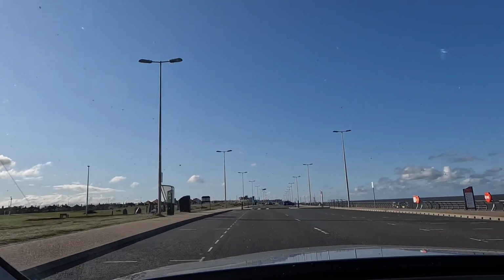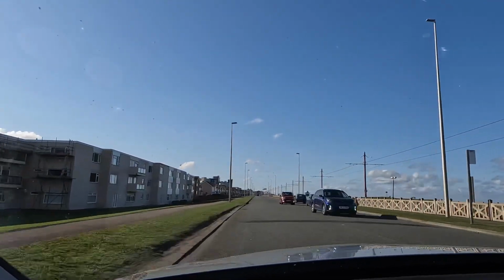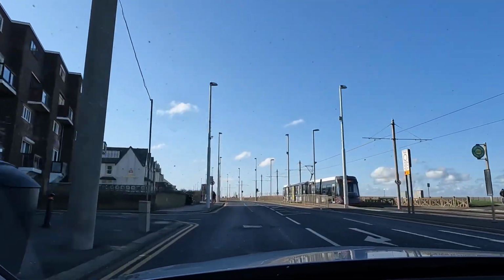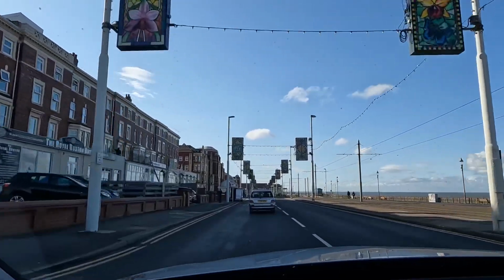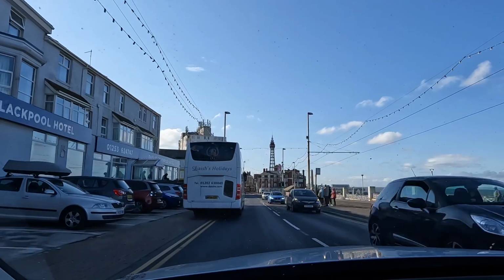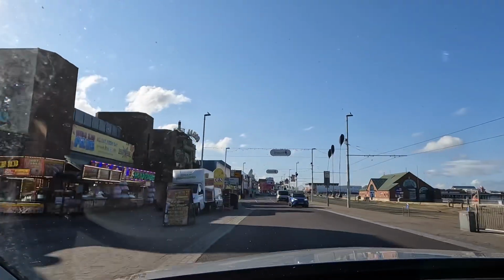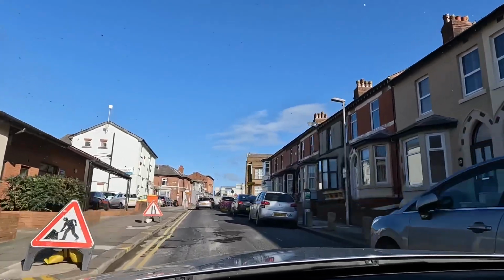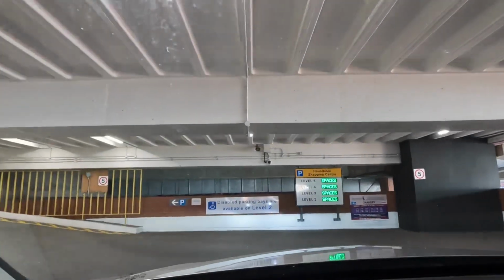Fylde Coast Drive Time: Cleveleys to Blackpool 31.3.22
Hopefully I fathomed the new gadget folks! Here's our second outing with the new GoPro - this is Fylde Coast Drive Time: Cleveleys to Blackpool, filmed on 31.3.22

Join us to drive the Fylde Coast in the morning sunshine, from Cleveleys to Blackpool, all the way into the Houndshill car park. It was a gorgeous morning for a jolly - see what's happening and what's new. QUESTION: Do you prefer having a chat while we drive or would you rather me be quiet?

🖌 SEASIDE EMPORIUM

the Visit Fylde Coast online shop, packed full of our own original artwork, paintings photos and gifts